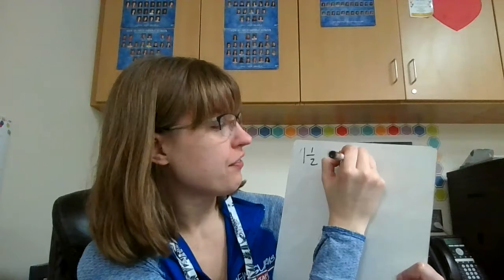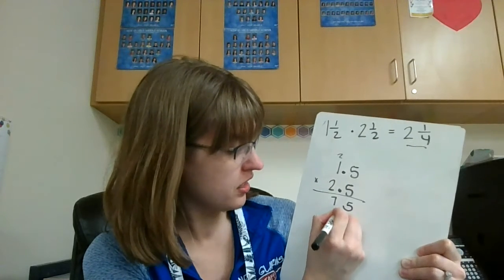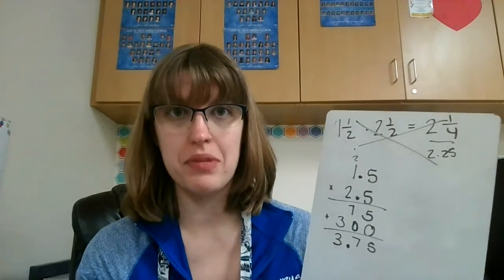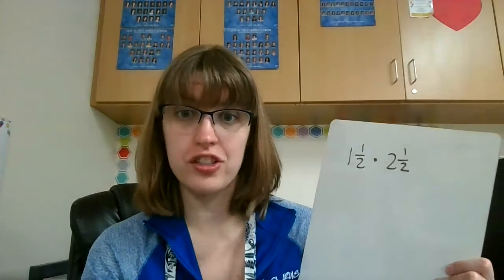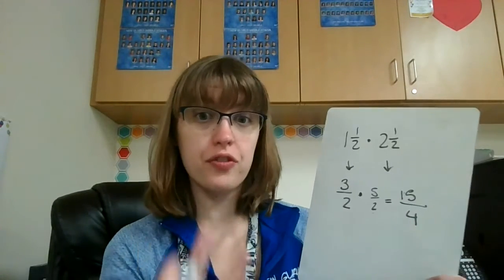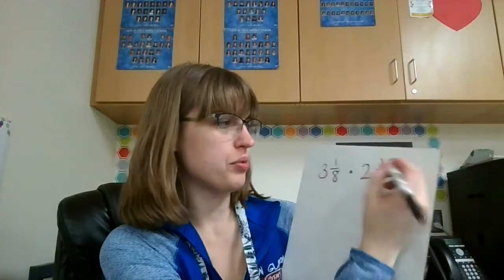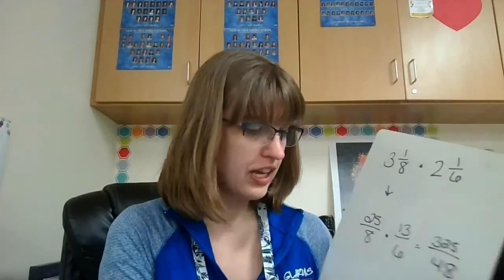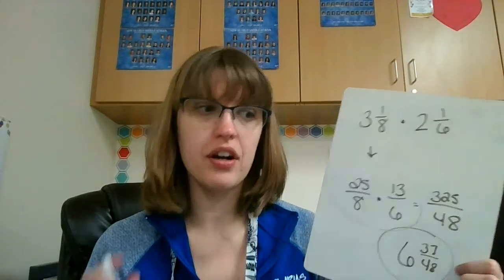Multiplying Mixed Numbers Booster